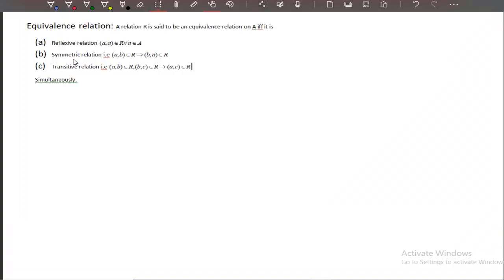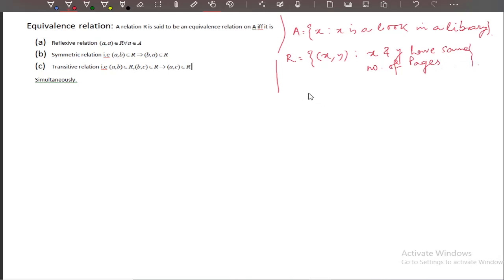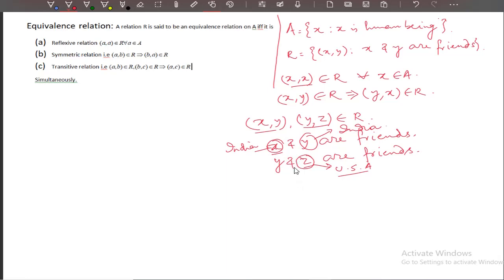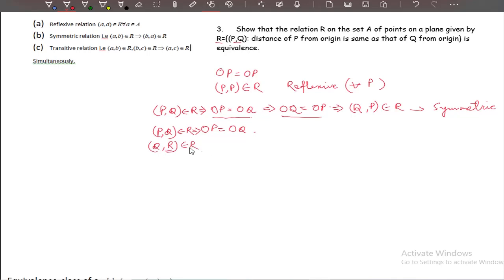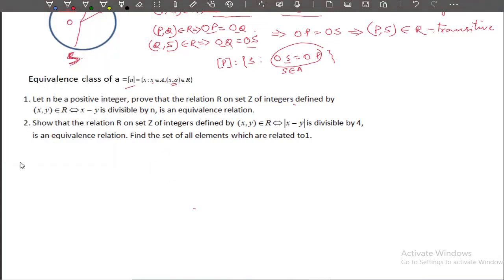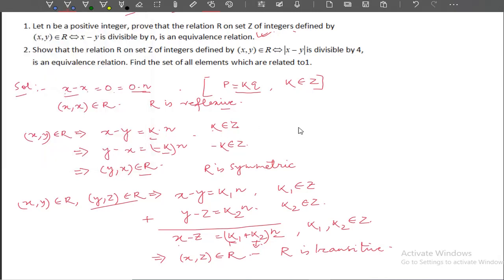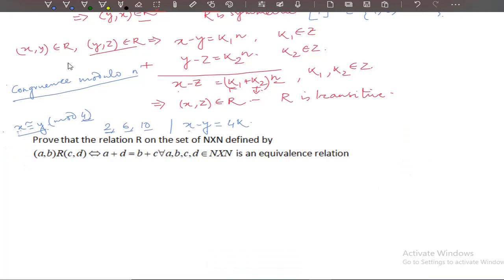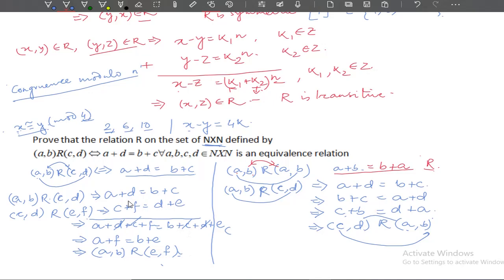RELATION AND FUNCTION PART 4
This is the next video of Relation and function. You can practice more problems on RELATION.